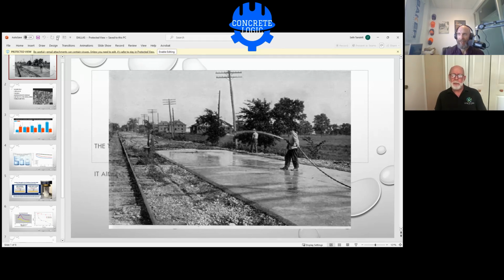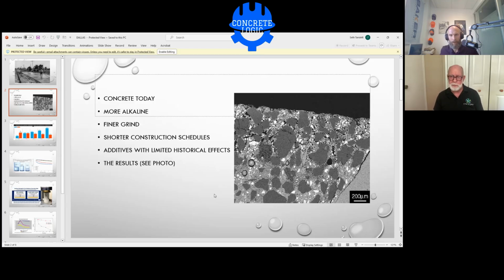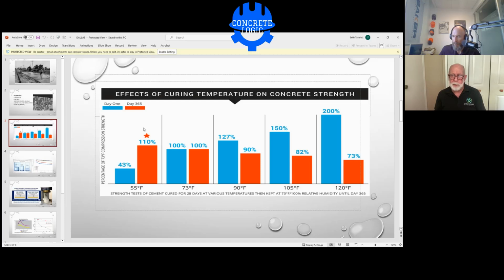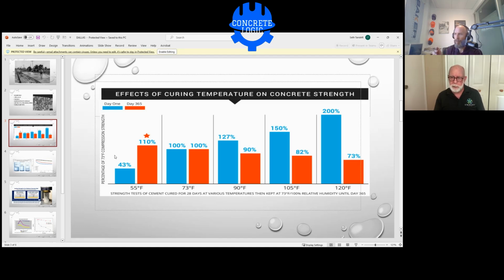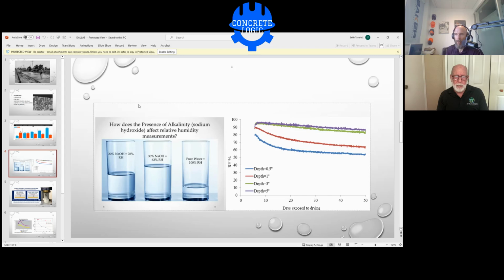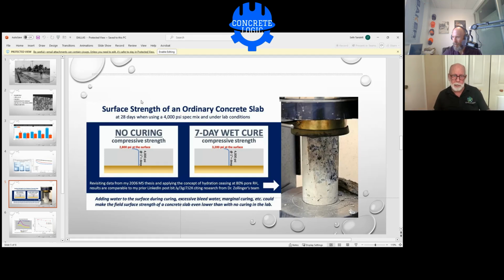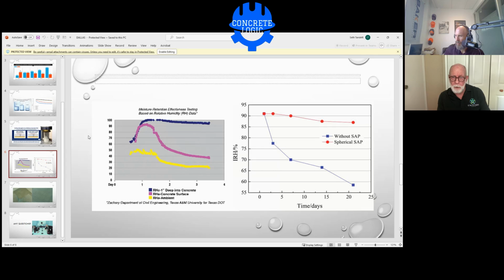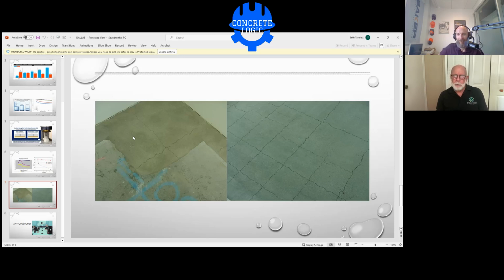EP #087: The Importance of Properly Curing Concrete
In this Concrete Logic Podcast episode, Seth and Robert Higgins discuss the importance of curing concrete properly and the impact it has on the durability and sustainability of concrete. They highlight the historical practices of curing and how they have not evolved to keep up with changes in concrete composition.

They also discuss the effects of temperature on curing and the role of alkalinity in concrete. The conversation emphasizes the need for improved curing practices to ensure the longevity and performance of concrete structures.

Takeaways
- Proper curing practices are essential for the durability and sustainability of concrete.
- Historical curing practices have not evolved to keep up with changes in concrete composition.
- Temperature plays a significant role in the effectiveness of curing, with higher temperatures leading to faster curing but potentially weaker and more permeable concrete.
- Alkalinity in concrete, caused by changes in cement production and the use of additives, can affect the curing process and lead to weaker and more porous concrete.
- Improved curing practices can significantly increase the durability and sustainability of concrete structures.

Chapters
00:00 Introduction and Podcast Support
02:41 The Effectiveness of Curing on Concrete
08:22 The Impact of Alkalinity on Concrete
10:26 The Effects of Temperature on Concrete Curing
22:36 The Weaker and More Porous Surface of Concrete
28:34 The Importance of Proper Moisture Content in Concrete
32:14 The Potential for More Durable and Sustainable Concrete
37:30 The Need for Improved Curing Practices
41:29 Testing and Understanding Alkalinity in Concrete
45:03 Conclusion and Closing Remarks

Did you learn something from this episode? If so, please consider donating to the show to help us continue to provide high-quality content for the concrete industry.